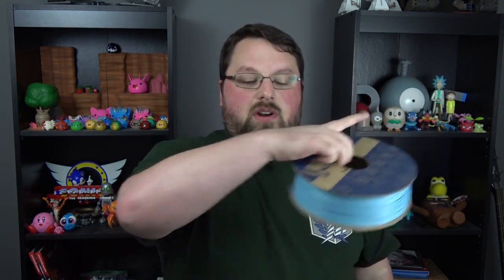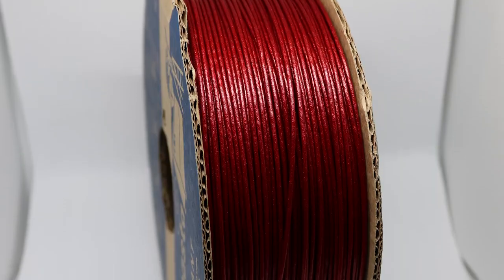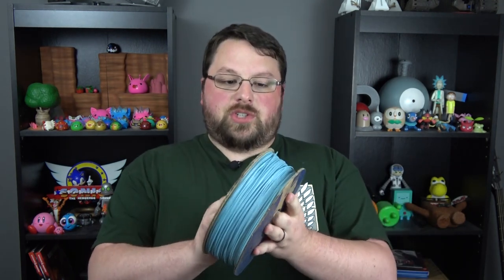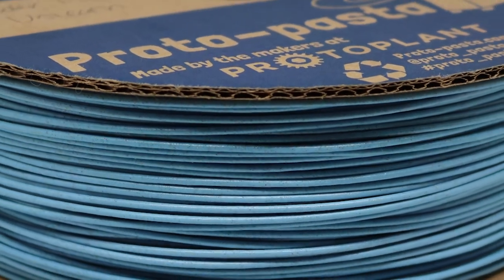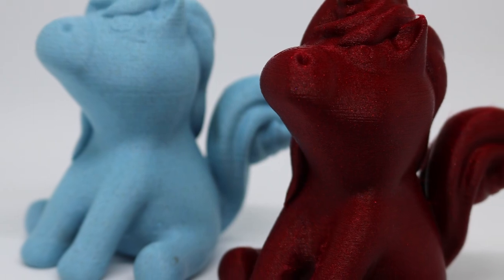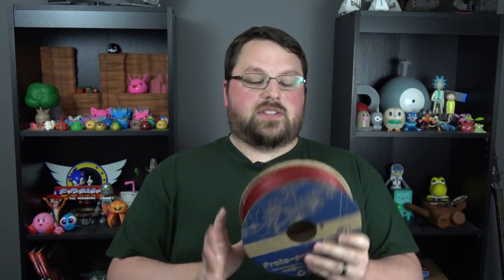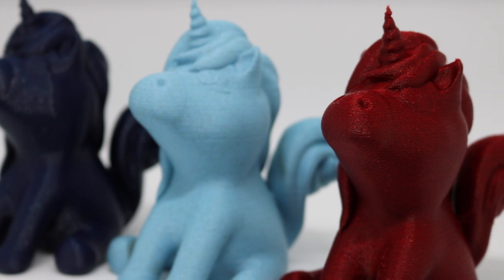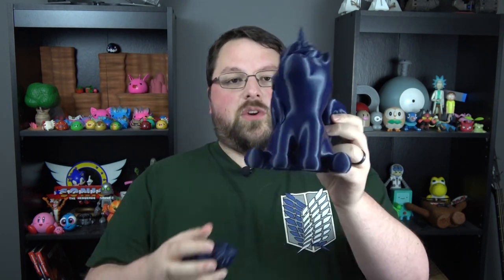3D Printed Unicorn - Using Our Custom Proto-Pasta Filament!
We 3D Printed Chelsey's Powder Puff Unicorn in our custom Proto-Pasta Filaments! Let us know what you think!